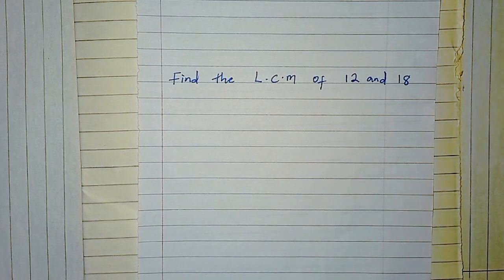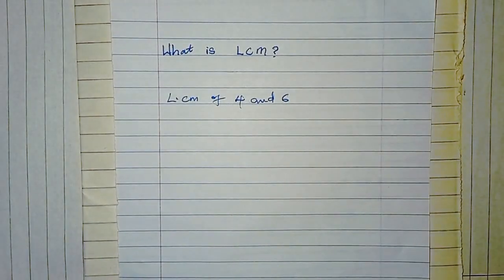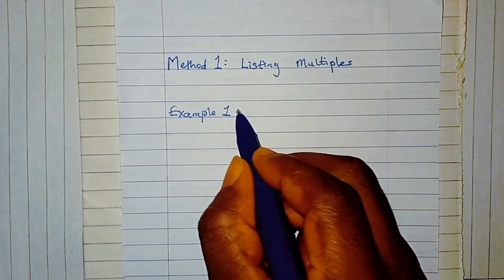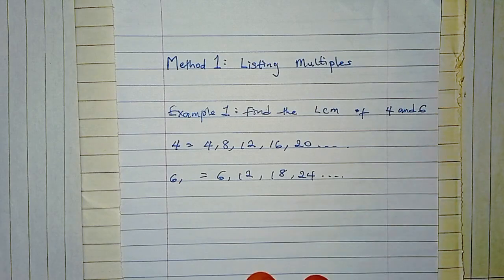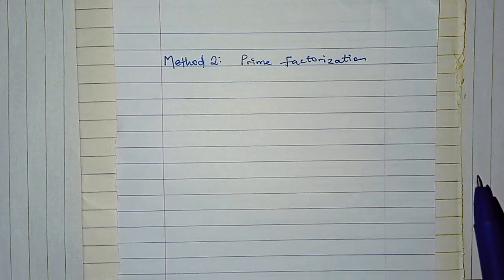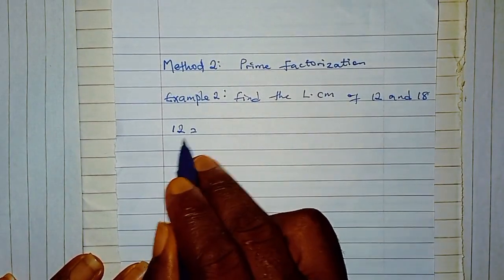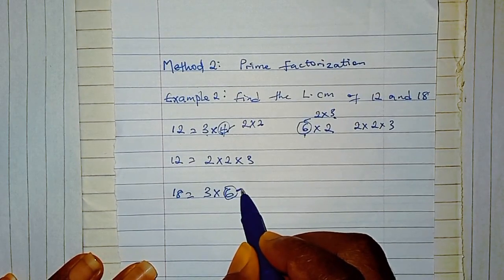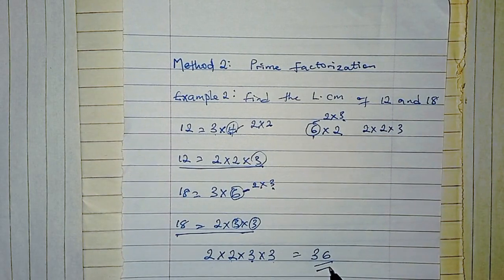Grade 7|LCM Explained|2 Easy Methods|Prime Factorization and Multiples|BECE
LCM (Least Common Multiple) Explained for JSS1 Students!

In this video, I break down LCM in the simplest way using 2 methods:
1. Listing Multiples
2. Prime Factorization

If you’re preparing for BECE or JSSCE Maths, this is one topic that always comes out. Don’t confuse LCM with HCF again!

TIMESTAMPS:

0:00 Intro
1:24 What is LCM?
3:01 Method 1: Listing Multiples
6:10 Method 2: Prime Factorization
10:44 #1 Mistake Students Make in BECE
12:26 Practice Question for You

EXAMPLES SOLVED:

LCM of 4 and 6
LCM of 12 and 18
Practice: LCM of 8 and 12

PRACTICE QUESTION 👇

Find the LCM of 8 and 12 using Prime Factorization.
Drop your answer in the comments and I’ll mark it ✅